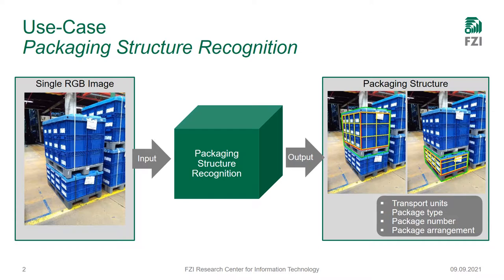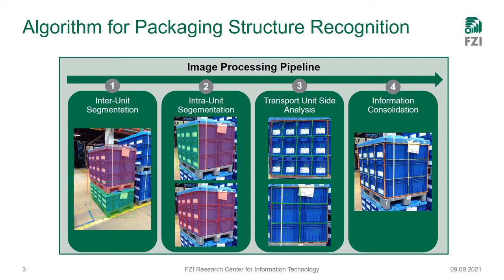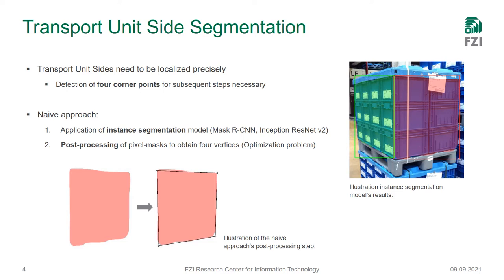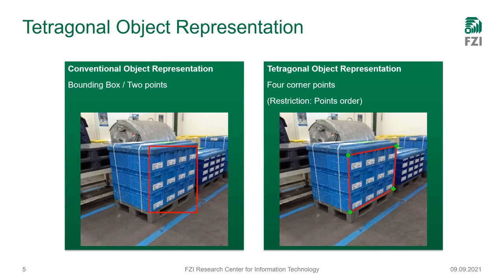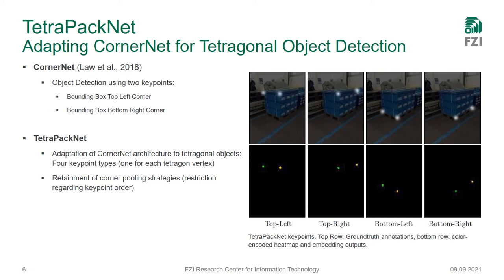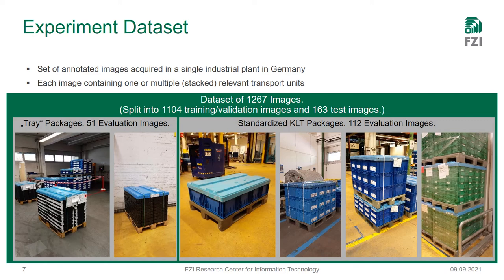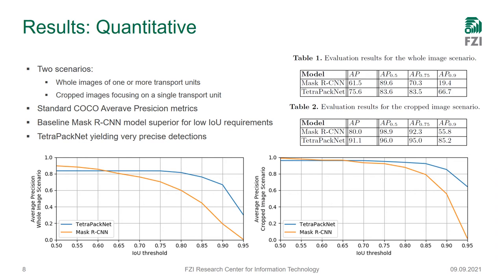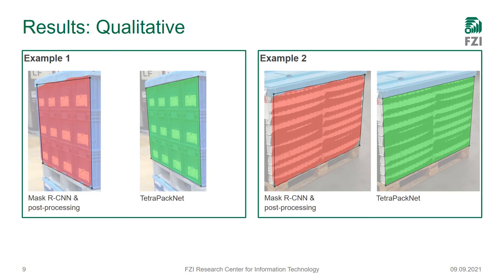TetraPackNet: Four-Corner-Based Object Detection in Logistics Use-Cases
Authors: Laura Doerr, Felix Brandt, Alexander Naumann, Martin Pouls

Abstract: While common image object detection tasks focus on bounding boxes or segmentation masks as object representations, we consider the problem of finding objects based on four arbitrary vertices. We propose a novel model, named TetraPackNet, to tackle this problem. TetraPackNet is based on CornerNet and uses similar algorithms and ideas. It is designated for applications requiring high-accuracy detection of regularly shaped objects, which is the case in the logistics use-case of packaging structure recognition. We evaluate our model on our specific real-world dataset for this use-case. Baselined against a previous solution, consisting of an instance segmentation model and adequate postprocessing, TetraPackNet achieves superior results (9% higher in accuracy) in the sub-task of four-corner based transport unit side detection.